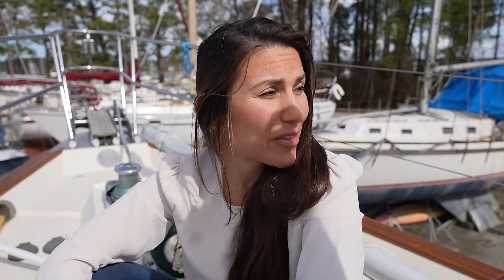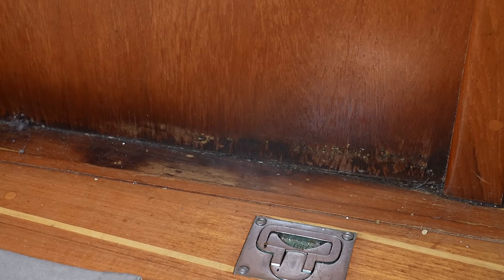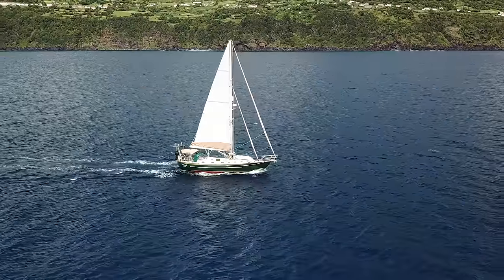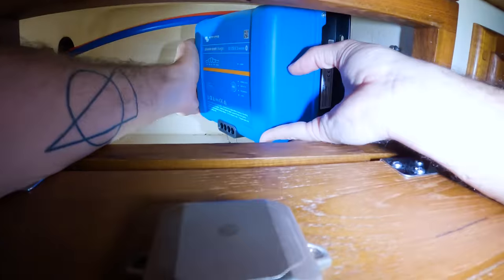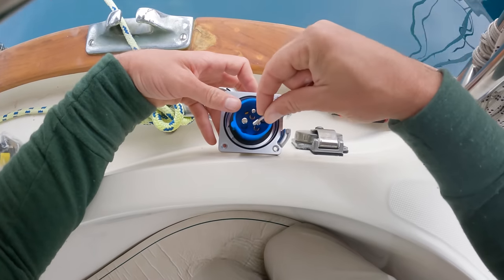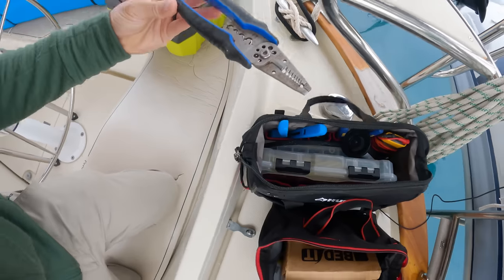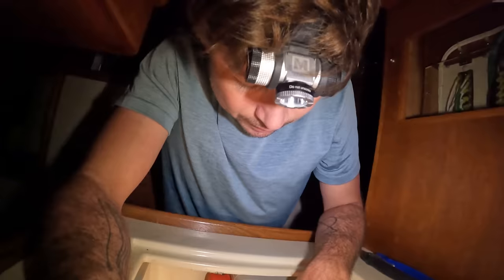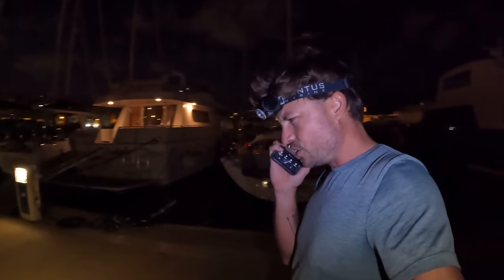This is a Ticking Time Bomb | S08E03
Start speaking a new language in 3 weeks with Babbel 🎉.

Over the years I’ve come to terms with the fact that Sailing the world involves a very natural Ebb and flow between actually sailing and working on the boat. The ability to go on these adventures is a hard won feat, one that takes days and weeks, months, or even years of preparation.
Now Atticus II is in great shape. But all boats are constantly in need of some kind of maintenance or repair. UV from the sun, salt water, fresh water, metal corrosion, wood rot, humidity, Long periods of immobility mixed with momentarily gigantic forces all conspire to turn any actively cruising Sailboat into a loose cluster of breaking down systems.
I’ve often used the analogy that a cruising sailboat is a bomb with a lit fuse, every now and then we need to splice on a bit more fuse to keep the whole thing from blowing.
But this time around we’re going to have Isabella with us, so in addition to boat maintenance I’m going to be working on some improvements that will help me singlehanded the boat with minimal help from Desiree.
So now it’s time to stow our snorkel gear and hiking shoes, and to bust out the tools, so we can keep this bomb from exploding just a little bit longer.